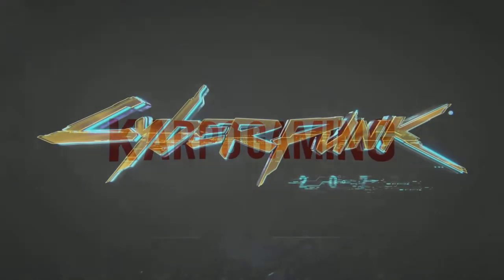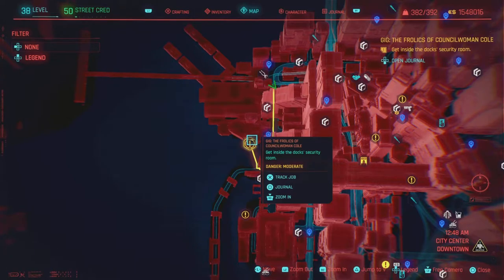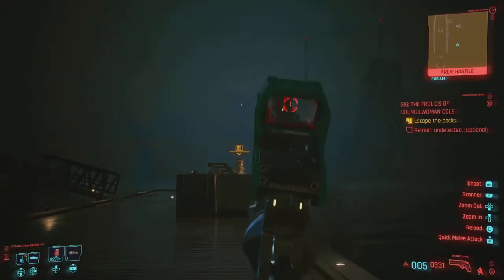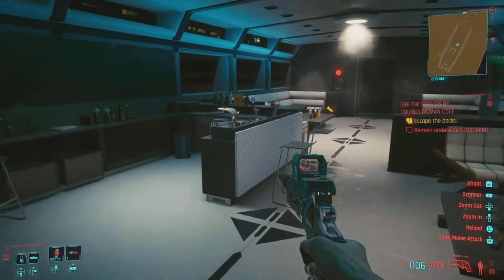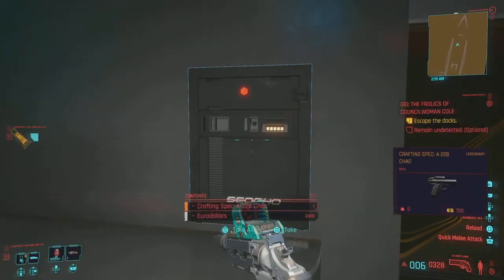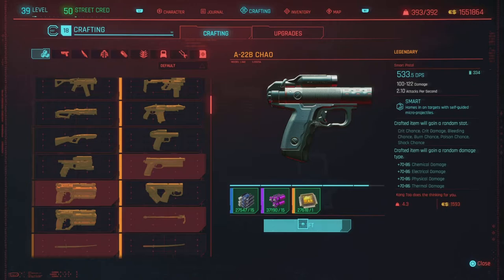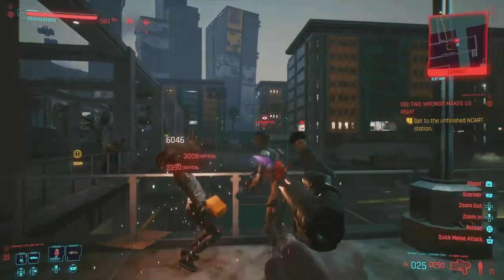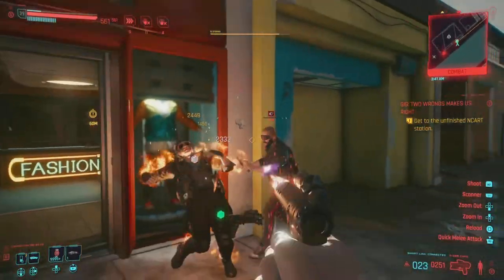Cyberpunk 2077: Amazing Legendary CHAO Automatic Pistol! Hidden Blueprint (Guide & Location)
If Your Looking For Legendary Gear and Weapons Karpo has you Covered, Today i'll be showing you how to get the Amazing Hidden Legendary Pistol Weapon  called the "Chao" Right here in Cyberpunk 2077, Ill be showing you the Locationand the mission youll need to beat in order to bag this weapon, so kick back relax and enjoy the video.

✅Welcome To The Gaming Channel dedicated to bring gamers news,clips,montages,drops and everything